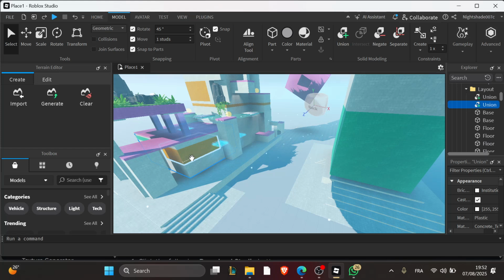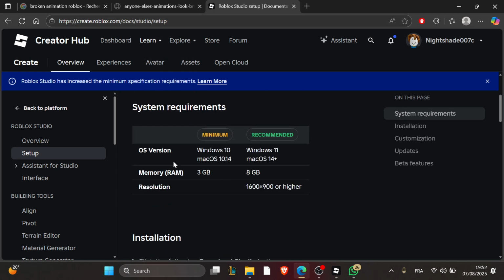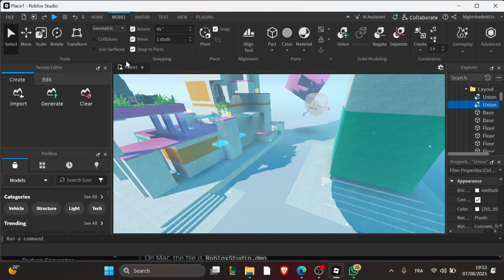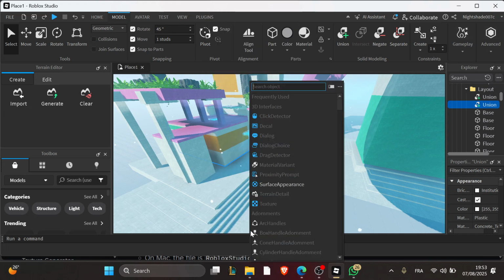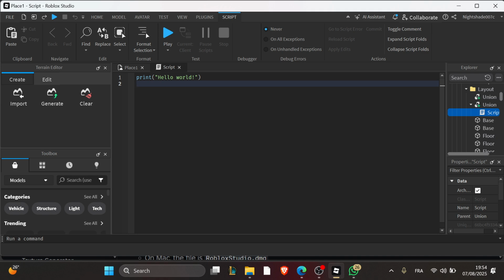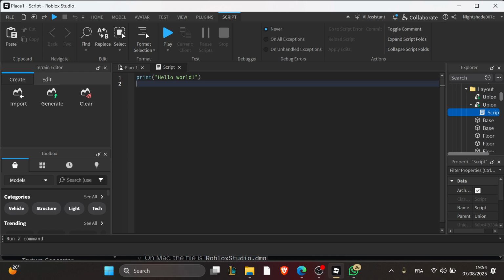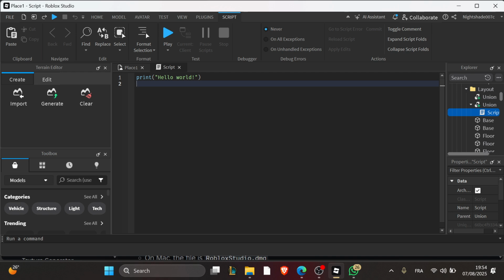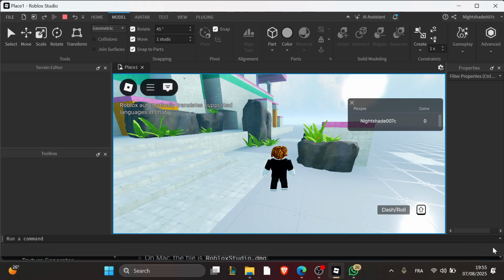How To Add Scripts in Roblox Studio 2025! Tutorial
Today we talk about add scripts in roblox studio,roblox studio,roblox studio tutorial,roblox scripting tutorial